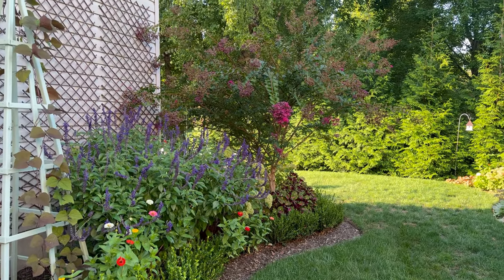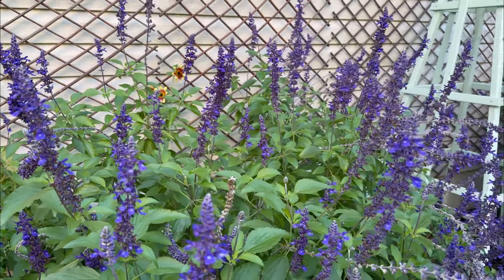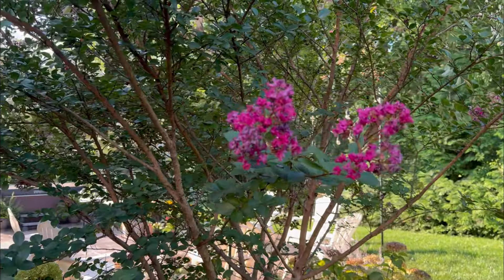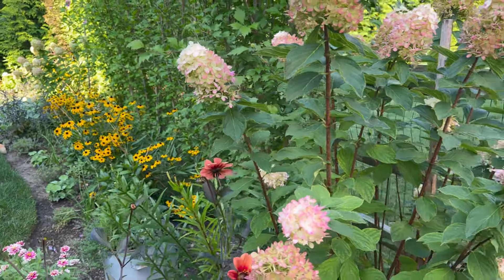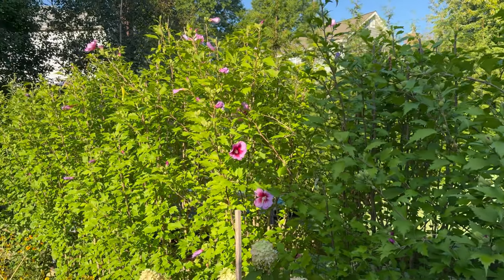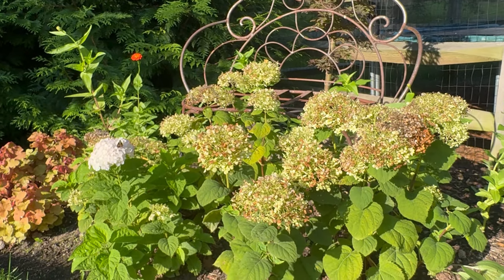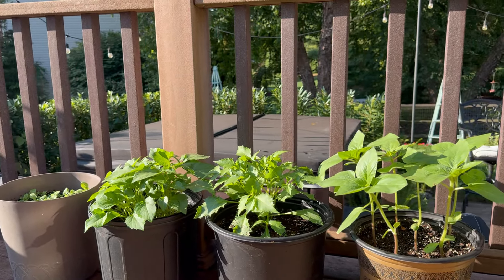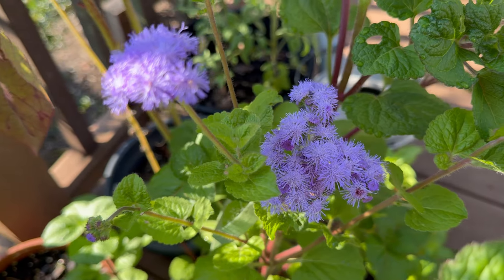Full Late August Garden Tour🌸! Front/Backyard And Late Summer Container Update!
Welcome to my late August garden tour!  This is the grand finale of summer when we are just noticing hints of fall beginning to show with shorter days, golden light, and the rosy tint on the panicle hydrangeas.  There are still plenty of beautiful things to see and my zinnias are just getting going!  Dahlias are coming into their peak performance and the rose of sharon are still showing off.  Hummingbirds are beginning to move south but the bees are plentiful and buzzing happily away all over the salvia that has taken over beautifully!  I hope you enjoy this laid back tour around my tiny little piece of heaven here in zone 7b Maryland!